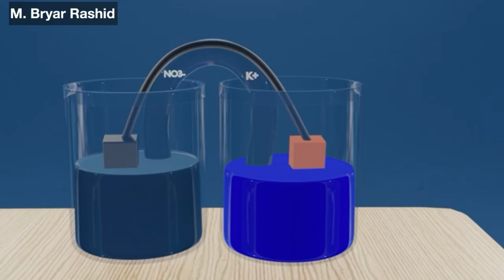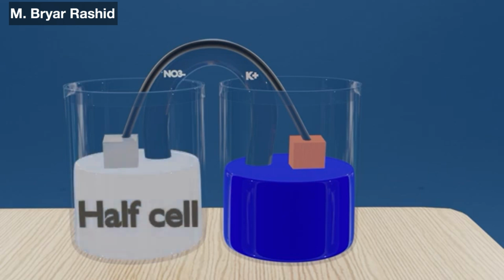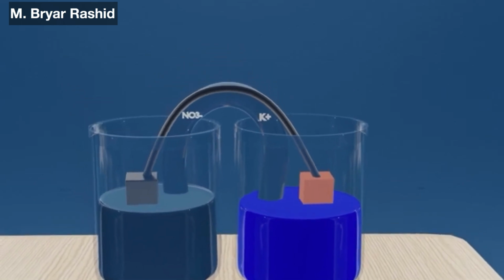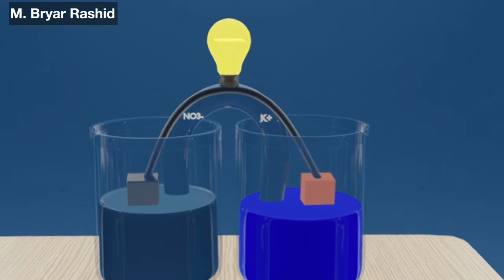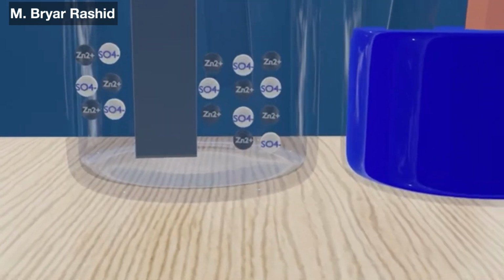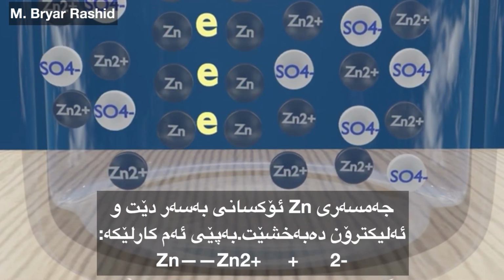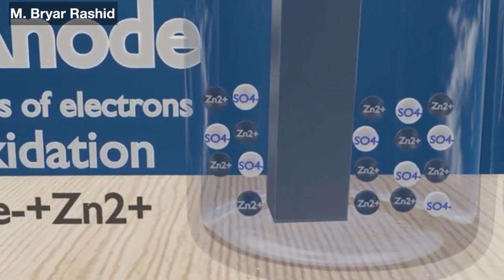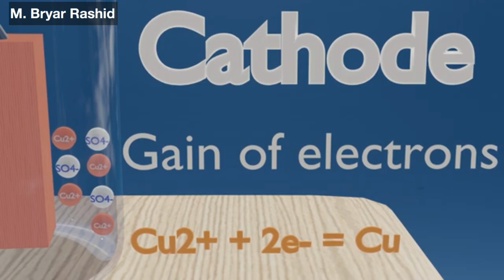Electrochemical cells explained (Galvanic Cell) ڕوونکردنەوەی خانەی کارۆکیمیایی-کیمیا پۆلی 12بەندی 8